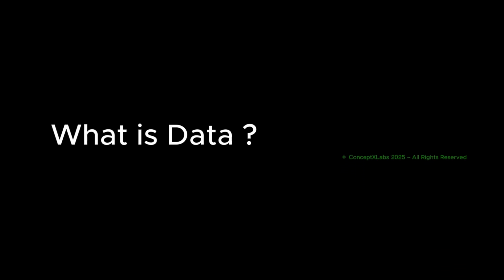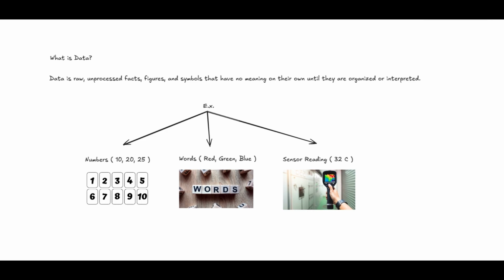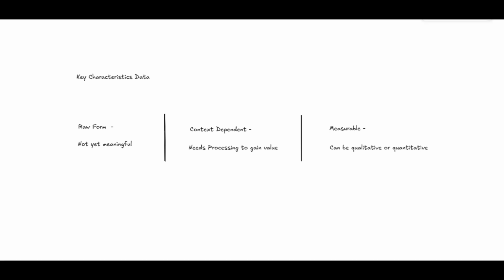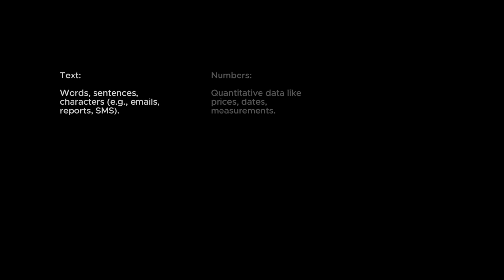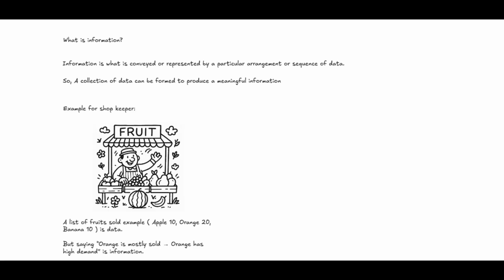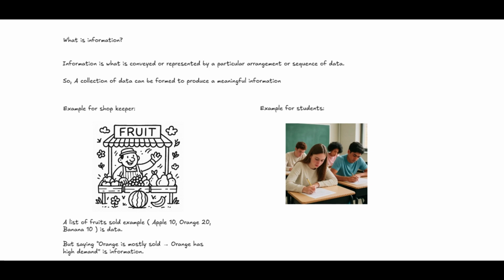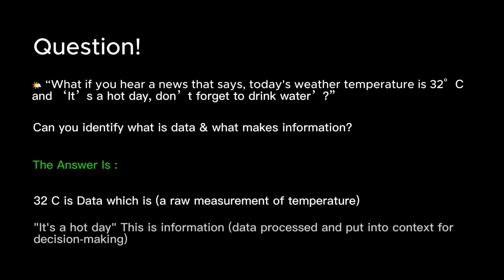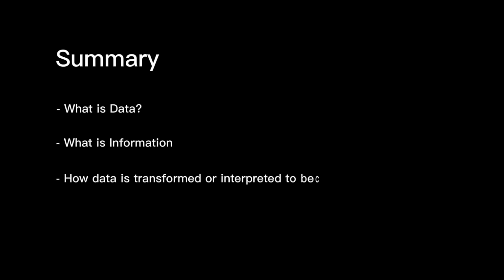Data vs Information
ConceptXLabs presents

The video helps viewers to understand data vs information & how data can be transformed into a valuable information